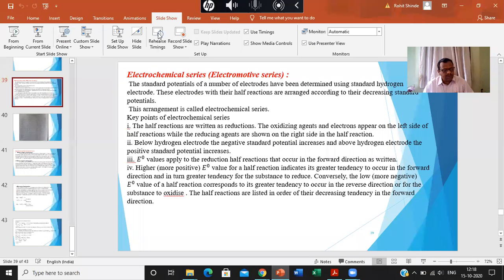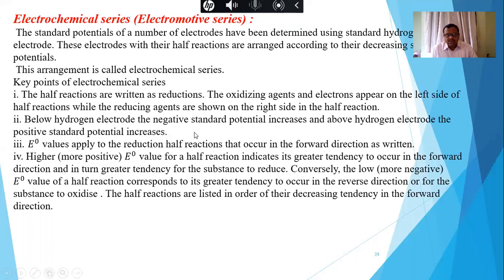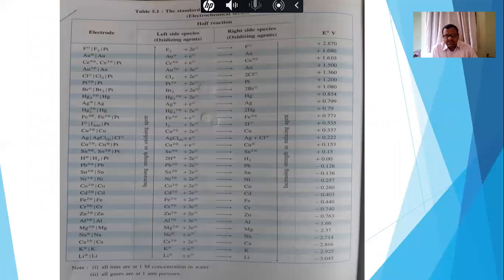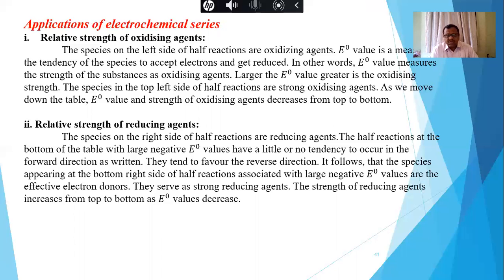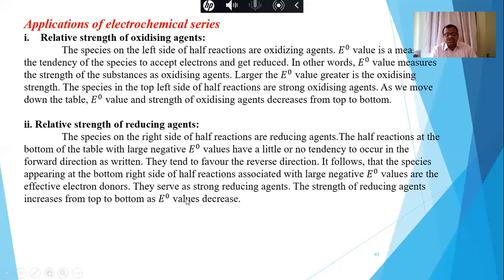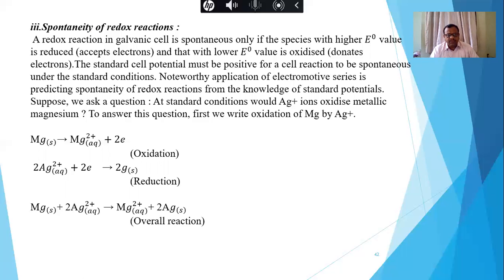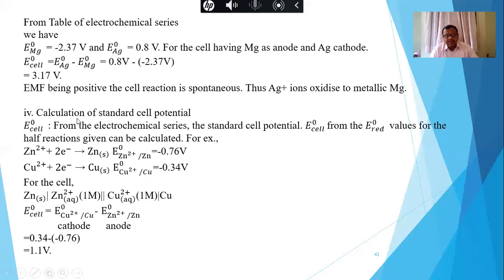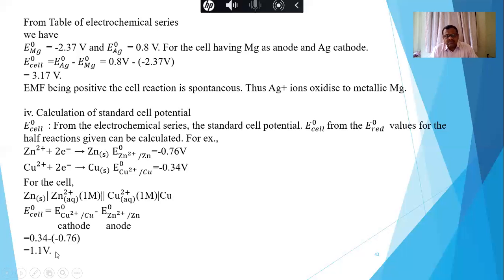4 Electrochemistry Lecture 5 by G M Shinde